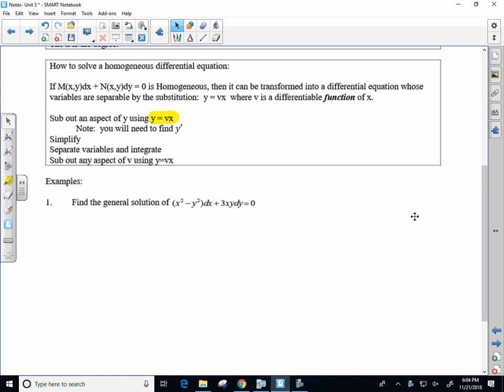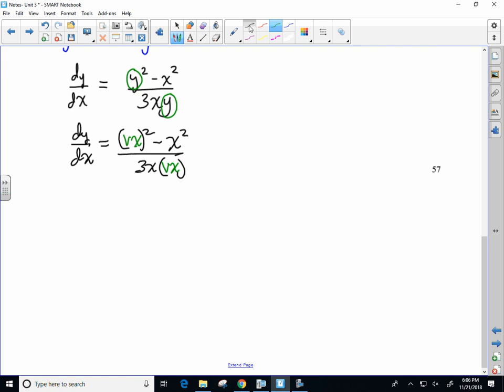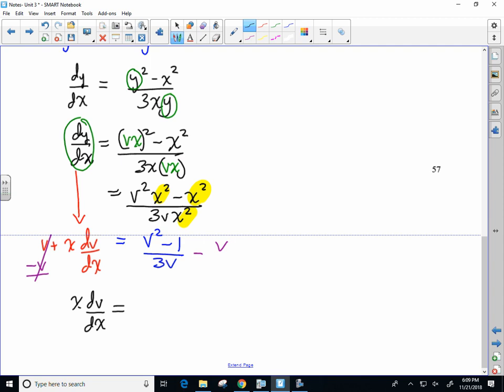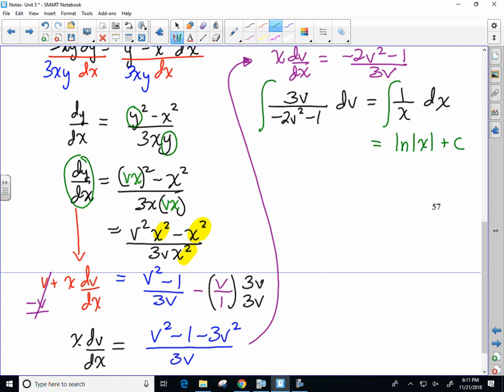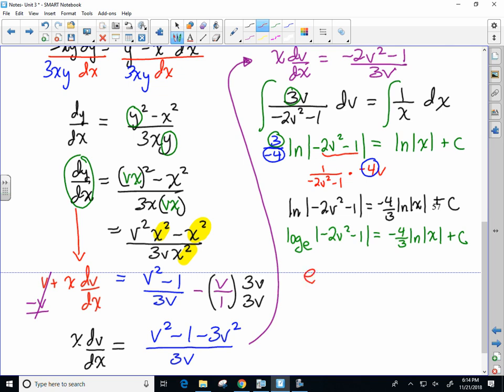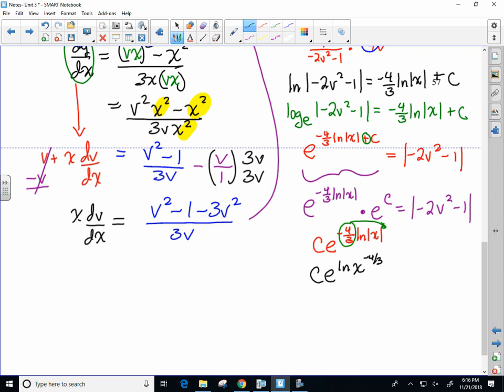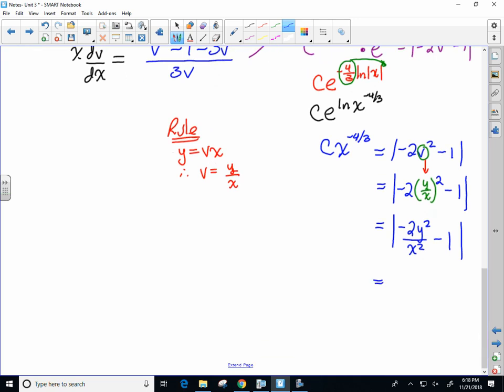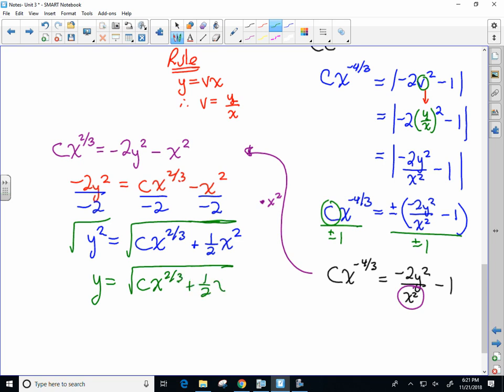Calc 2 notes p57